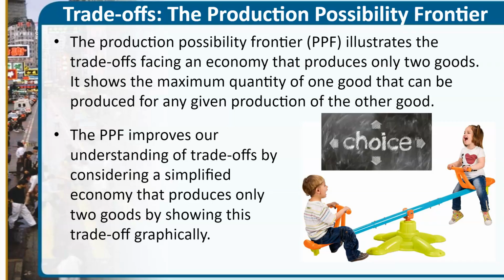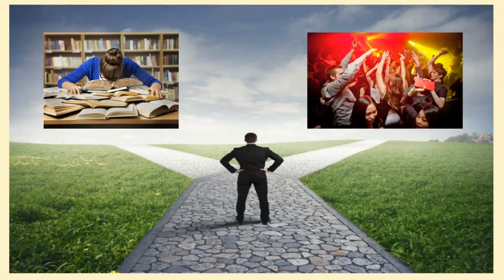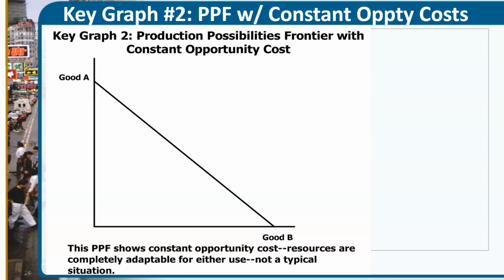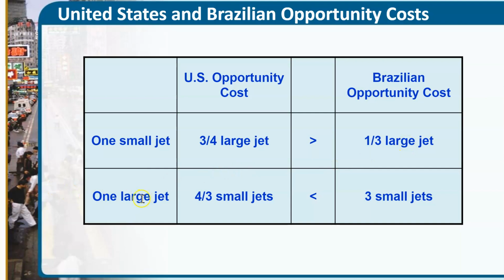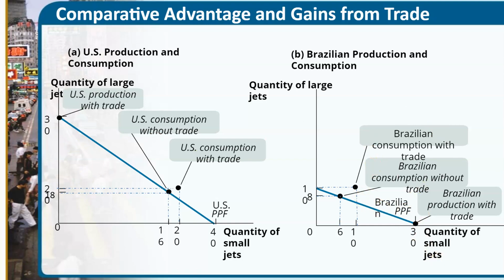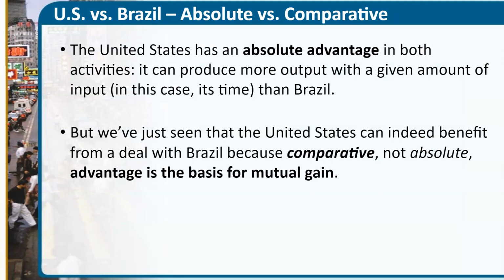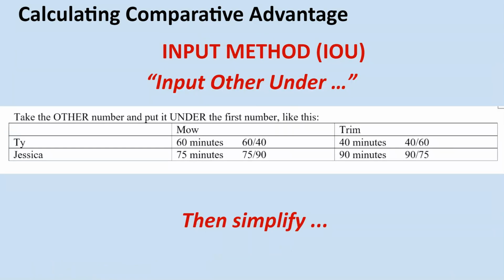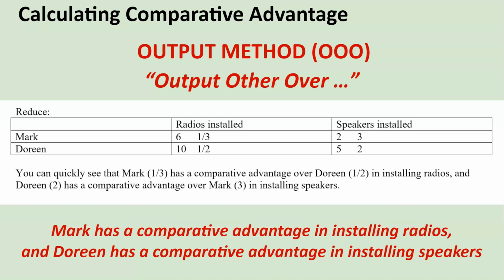Highlights from Chapter 2 on Macroeconomic Models and Comparative Advantage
Tradeoffs, trade, opportunity cost, comparative advantage, gains from trade, specialization, lower opportunity cost, absolute advantage, production possibilities frontier, production possibilities curve, and the circular flow